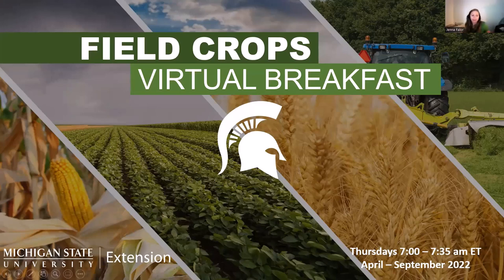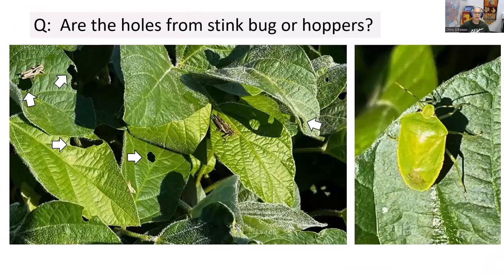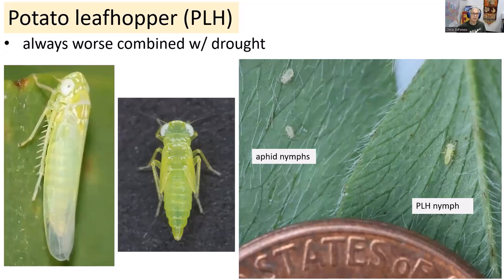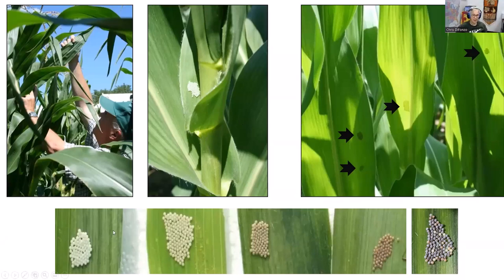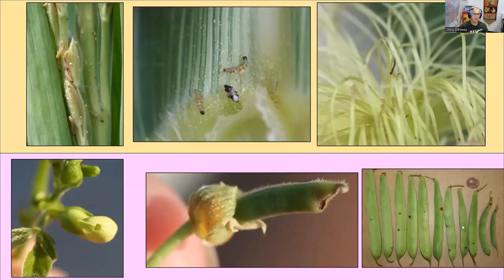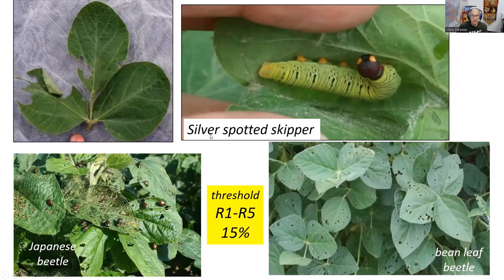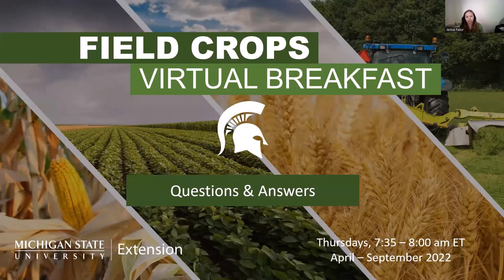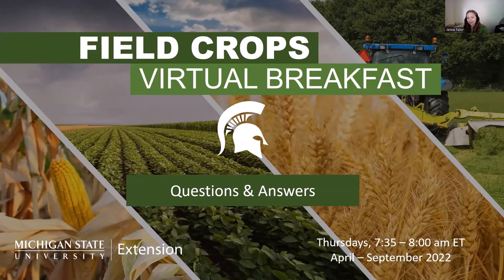Field Crops Virtual Breakfast: Insect Bug Update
MSU Extension Field Crops Entomologist Chris DiFonzo gives an insect bug update on the July 28, 2022, MSU Extension Field Crops Virtual Breakfast.